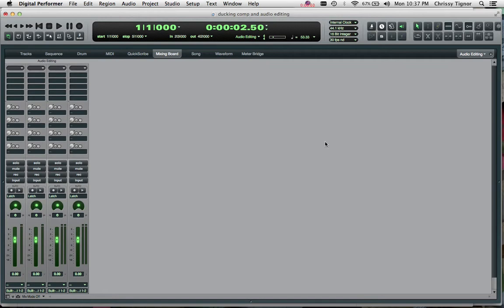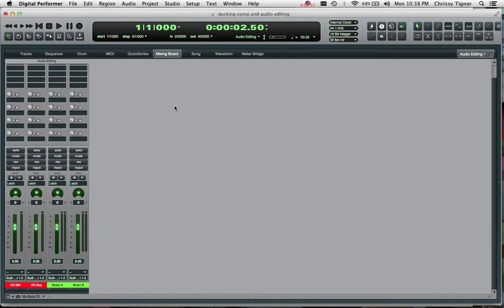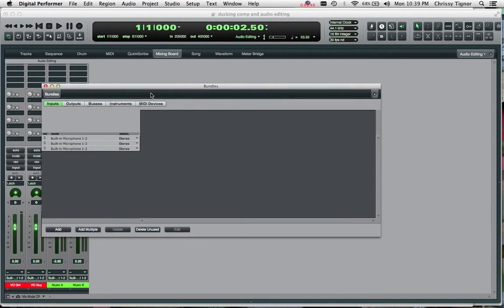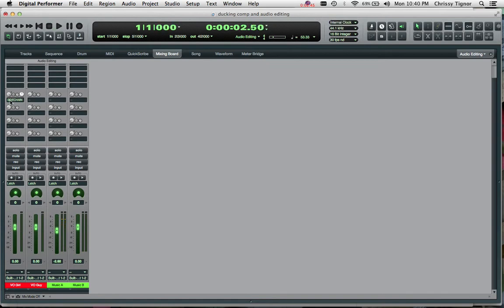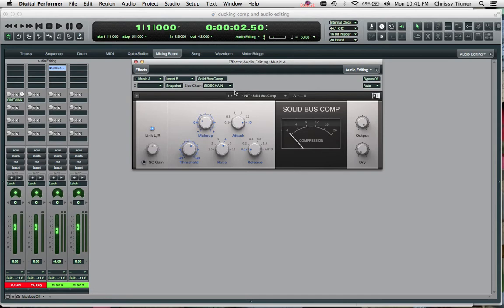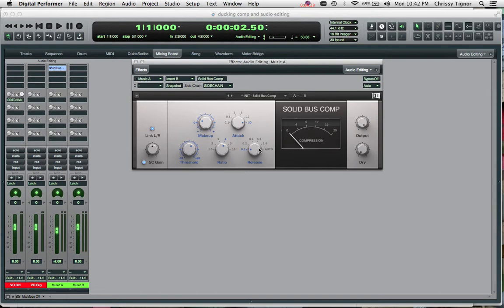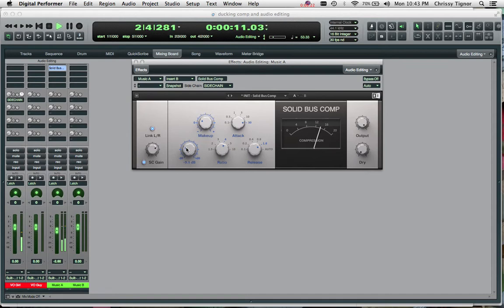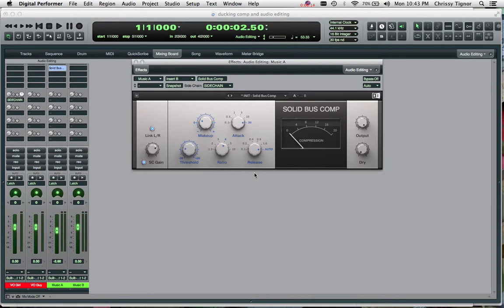Ducking Compression in DP